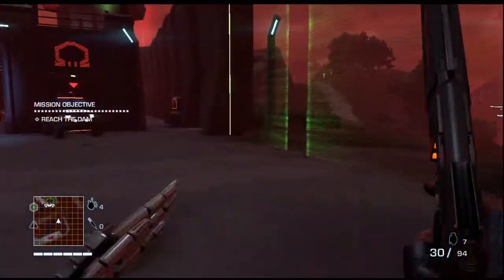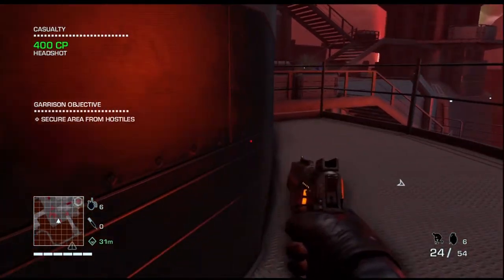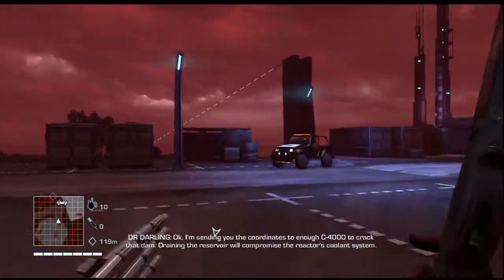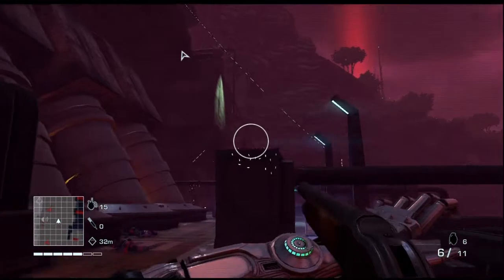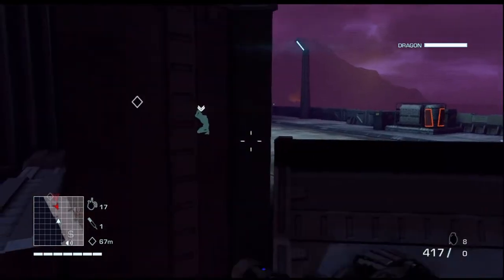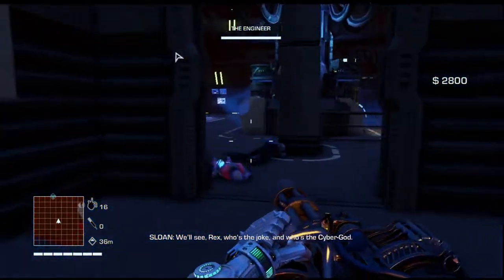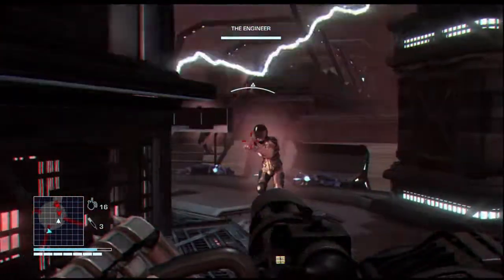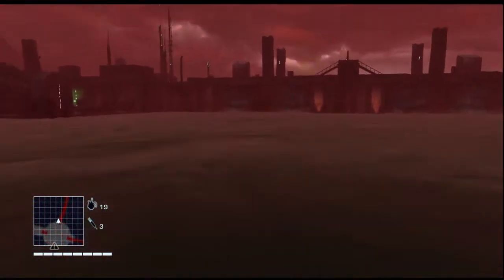Cano's Conundrums: FarCry 3 Blood Dragon [Part 2] - Garrisons and GoldenEye Dam Missions!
Glaciercano takes a look at the stand-alone "expansion" FarCry 3 Blood Dragon on the Xbox 360, for some interesting first impressions action of awesome new age 80s-ness!

In this second part of two, I get into what the game is more-so about: clearing garrisons to claim for your own, and doing the story!